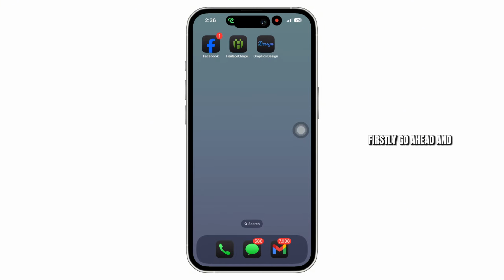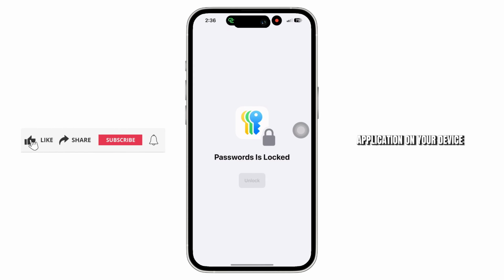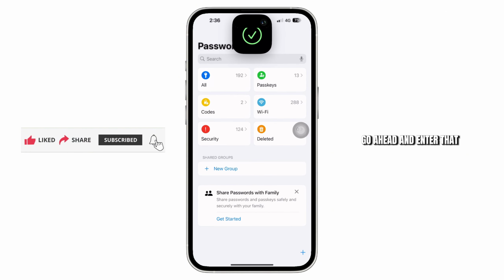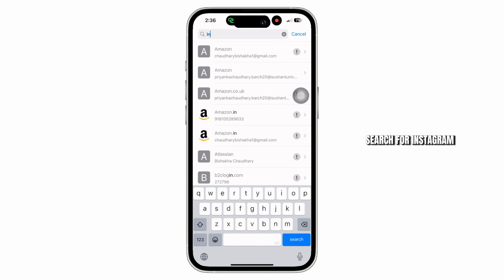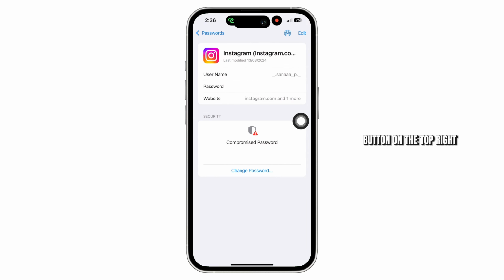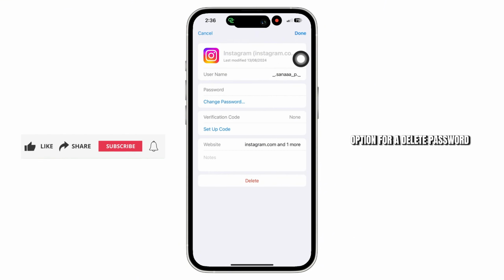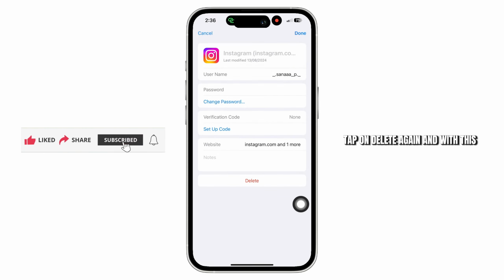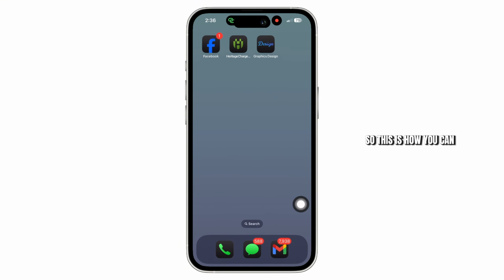How to Delete Saved Password on Instagram !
Want to keep your Instagram account secure or just remove old saved passwords? 🔐📱 This step-by-step 2025 guide will show you exactly how to delete saved passwords on Instagram so you can manage your login information safely and easily.

What You’ll Learn in This Video:
✅ How to delete saved Instagram passwords on mobile and desktop
✅ How to manage your password settings for better account security
✅ Tips to prevent Instagram from saving passwords automatically
✅ How to update your Instagram login information safely

Whether you’re worried about privacy or simply want a clean login setup, this tutorial will help you take full control of your Instagram account security.

📌 Chapters:
⏱ 0:00 - Introduction
⏱ 0:10 - How To Delete Saved Password on Instagram (Step by Step)